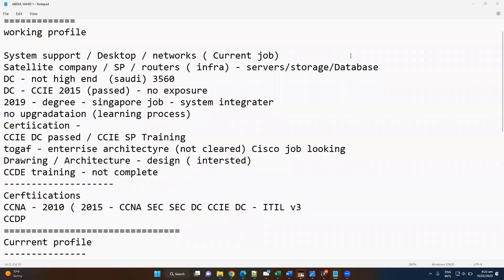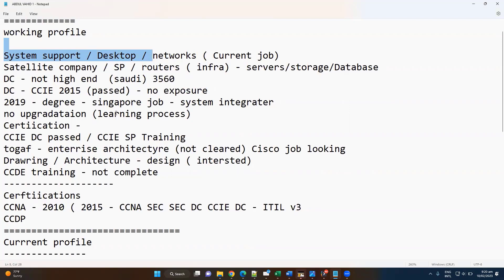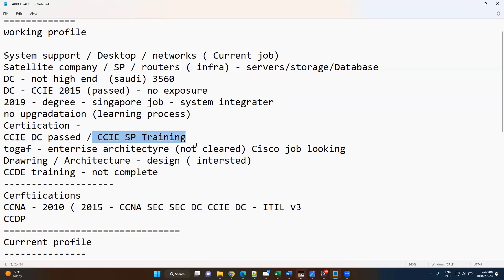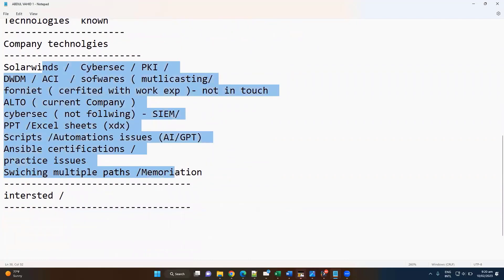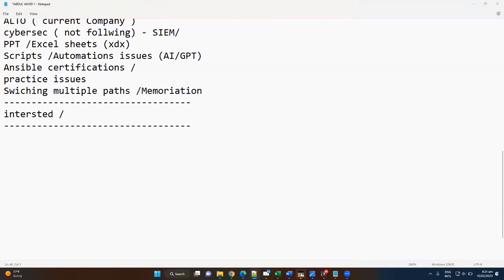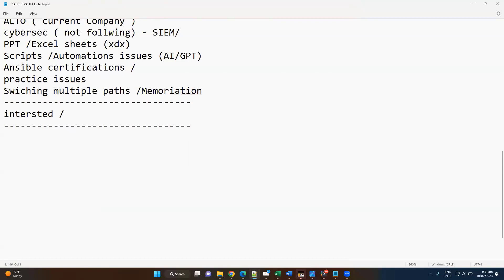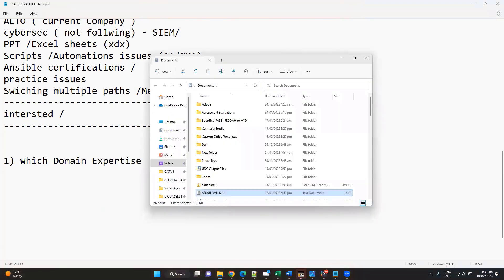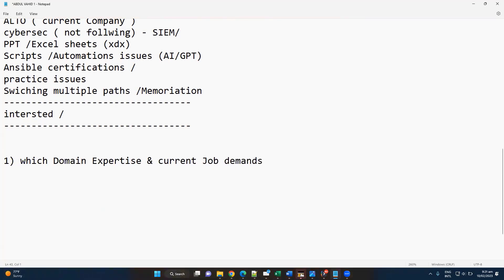"Career Guidance for CCIE Datacenter: Exploring Security Work Profiles with Sikandar Shaik, CCIEx3"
🔥 Career Guidance for CCIE Data Center | Unlock Security Job Roles ft. Sikandar Shaik (CCIEx3) 🔥
Ready to take your networking career to the next level? 💼
Confused between CCIE Data Center and CCIE Security? 🤯
Wondering if one path can open doors to both? 🔓

Join Sikandar Shaik (CCIEx3)—one of the most trusted Cisco trainers in the world—as he breaks down the career roadmap for CCIE Data Center engineers, while revealing how you can tap into high-paying Security roles with the right strategy! 💡

🎯 In this powerful session, you’ll learn:

How to choose the right track between DC & Security

Ways to combine both domains for maximum career growth

Real job profiles that demand hybrid skills

How to stand out in 2025’s job market 💼

Insider tips from years of industry & training experience

🌟 Highlights
✔️ DC vs Security – Which One Pays More?
✔️ Real Security Profiles You Can Land with CCIE DC
✔️ Cross-Domain Skill Strategy
✔️ Avoiding Common Career Mistakes
✔️ Real-World Insight from a Triple CCIE

✅ Learn from Sikandar Shaik—CCIEx3 with 15+ years of mentoring
✅ Discover high-demand job paths that few talk about
✅ Blend your DC knowledge into security roles
✅ Ideal for CCNA, CCNP, and CCIE aspirants looking for clarity and real direction